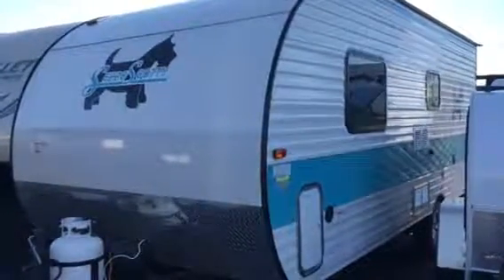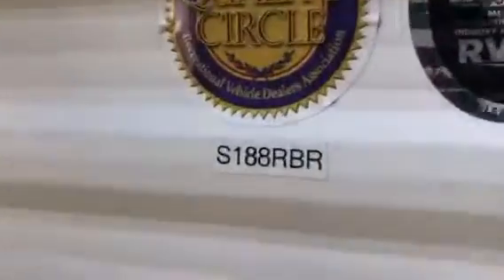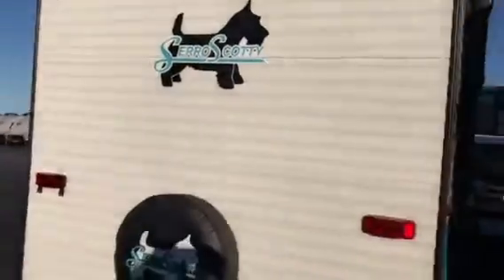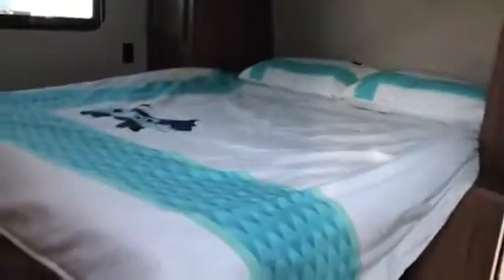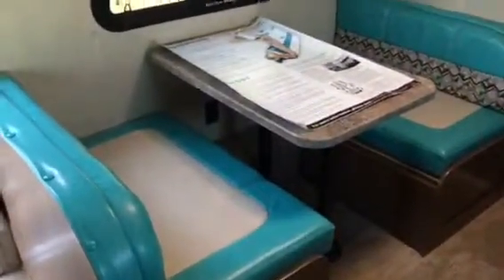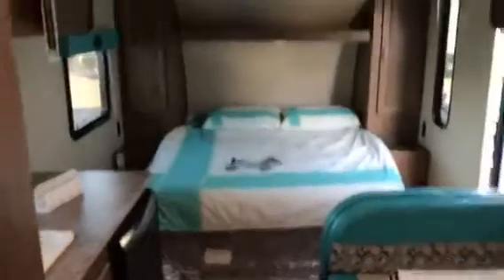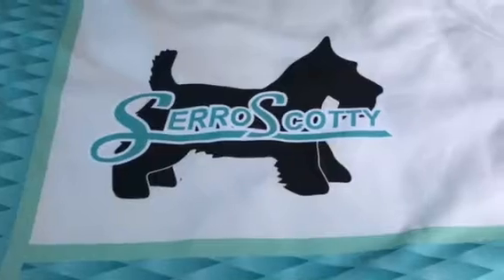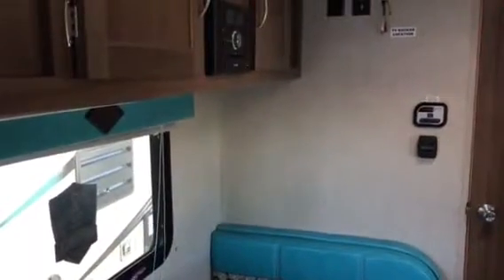New 2017 Serro Scotty 188RB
Clearance price $10999

Nationwide Lifetime Warranty!!!